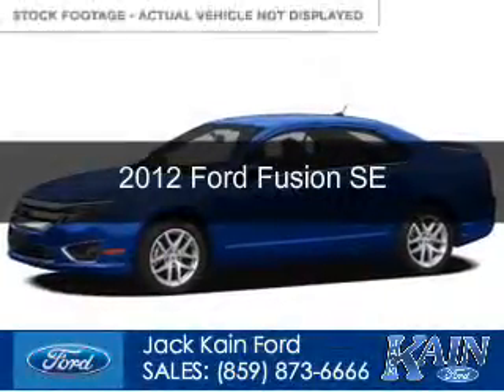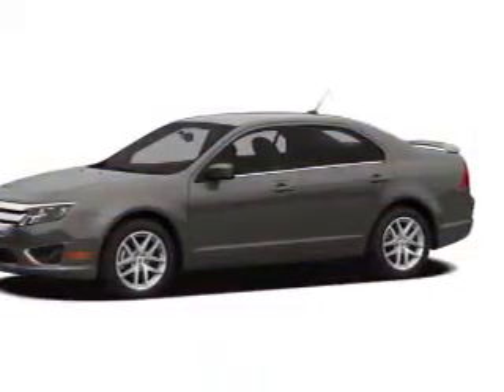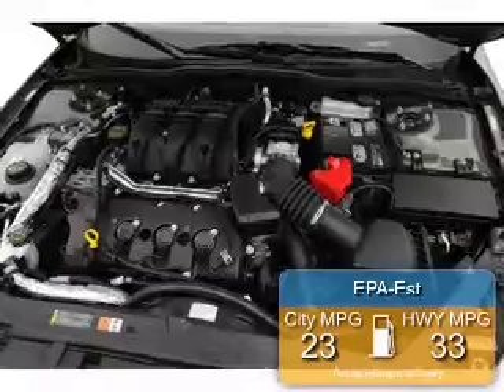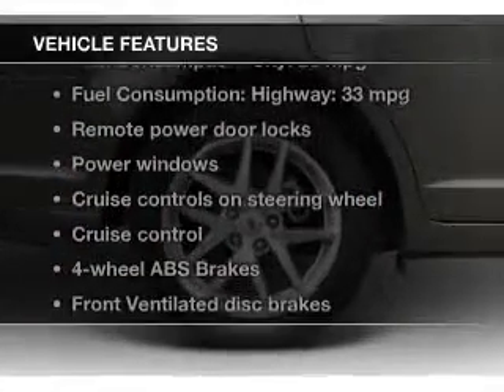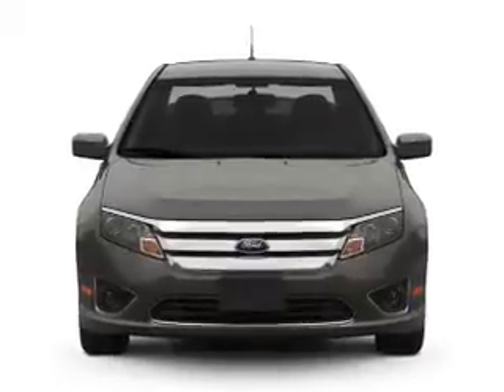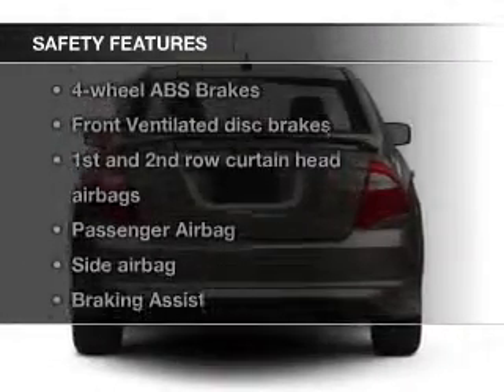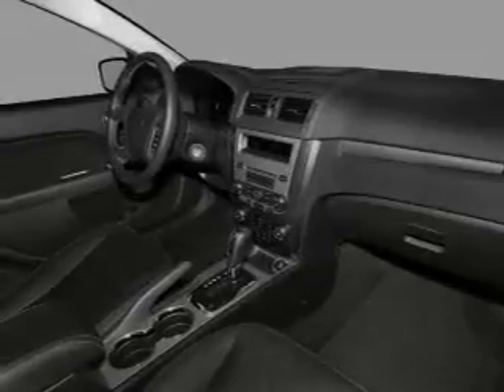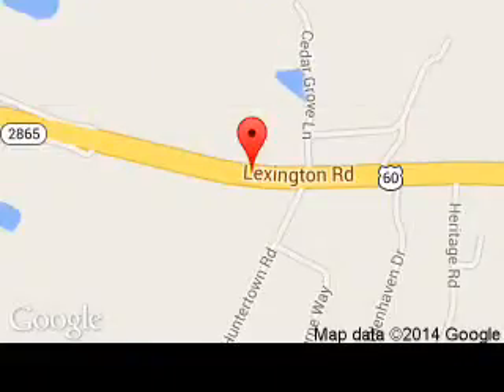2012 Ford Fusion - Versailles KY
Phone:
Year: 2012
Make: Ford
Model: Fusion
Trim: SE
Engine: 2.5 liter inline 4 cylinder 16 valve
Transmission: 6-Speed Automatic
Color: Blue Flame
Mileage: 16833
Address:
3405 Lexington Road